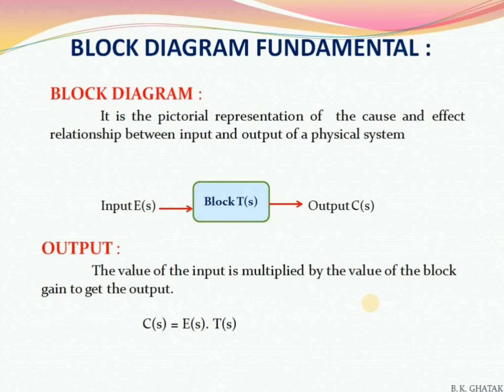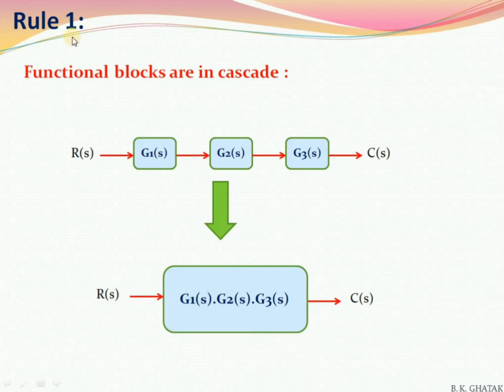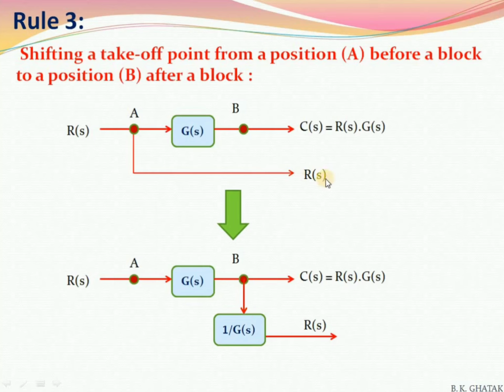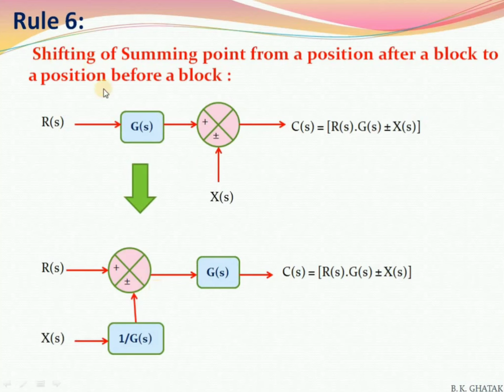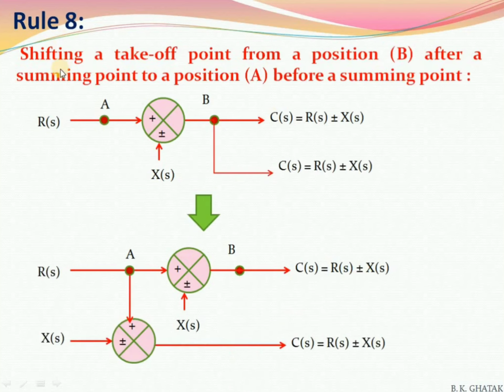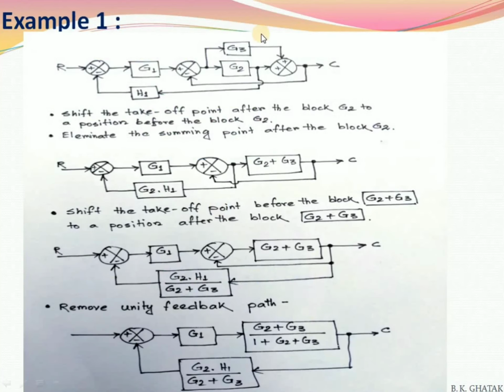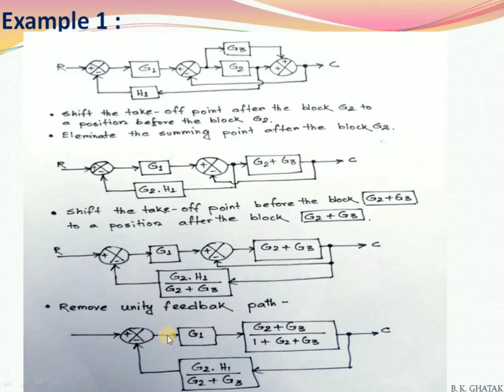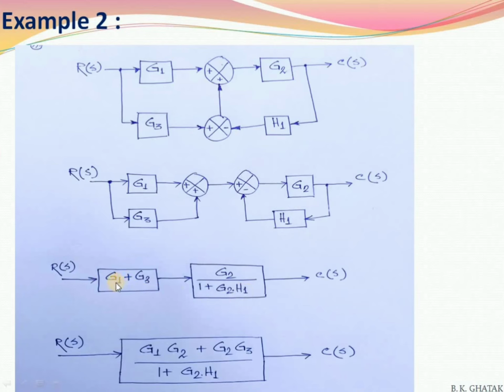BLOCK DIAGRAM ALGEBRA of CONTROL SYSTEM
This module helps to know the reduction techniques of Control System and how  the critical control blocks are converted into simple Transfer function block.